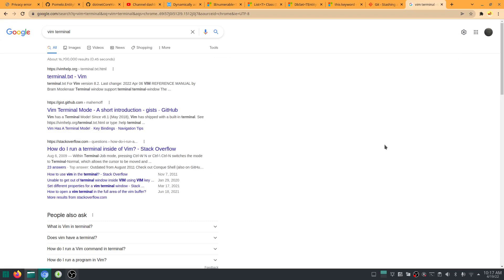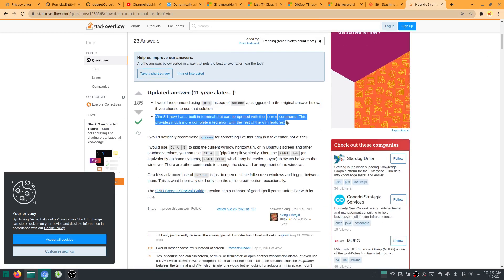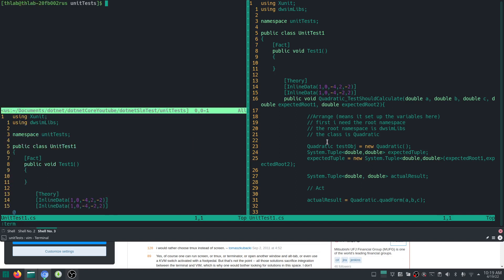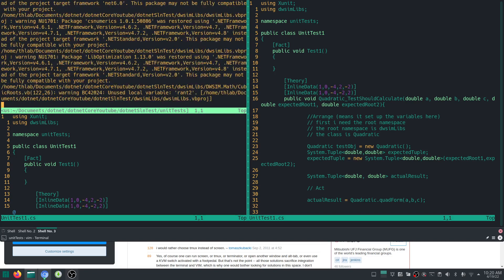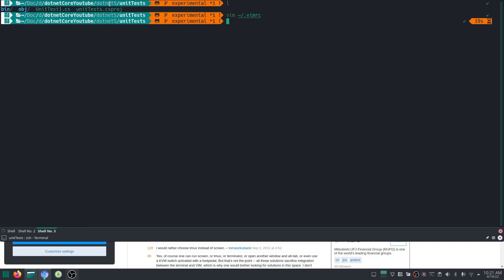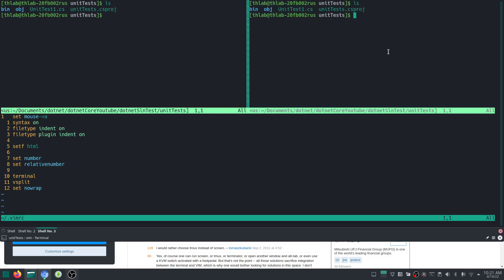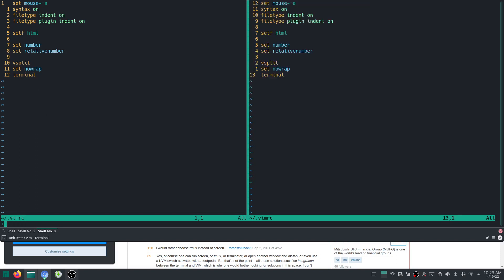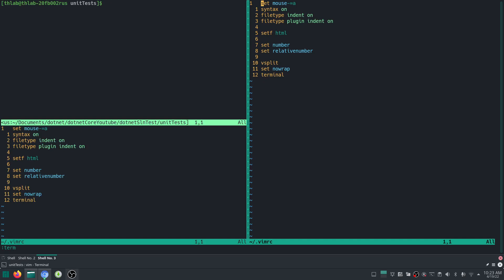manjaro tricks open terminal in vim with split screen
my current vimrc

set mouse-=a
syntax on
filetype indent on
filetype plugin indent on

setf html

set number
set relativenumber
set nowrap

set tabstop=4
set shiftwidth=4

vsplit
terminal

Useful Links